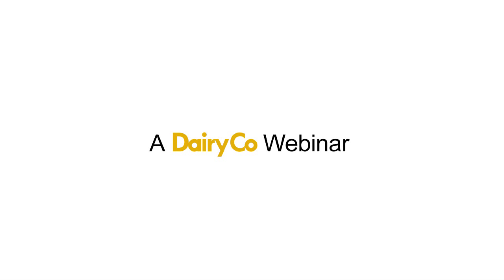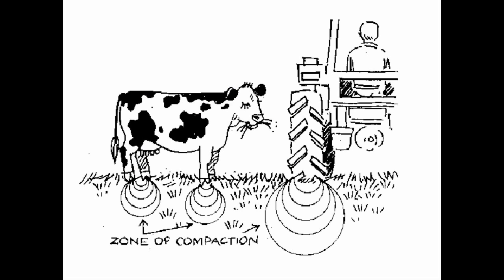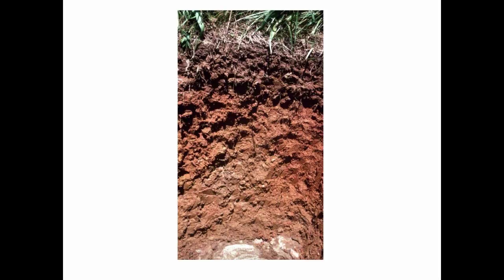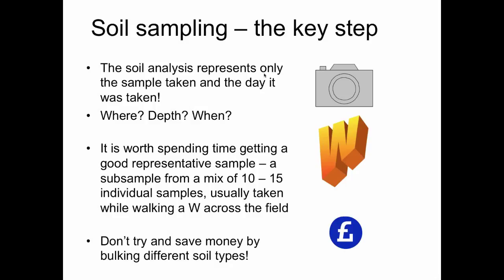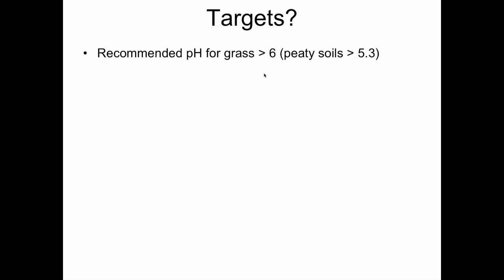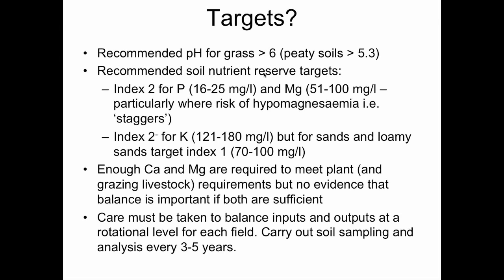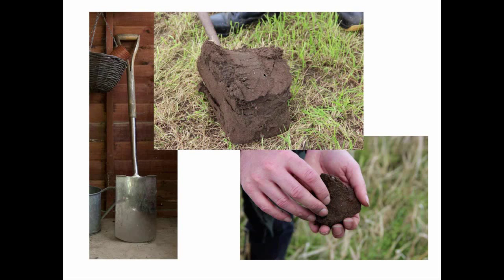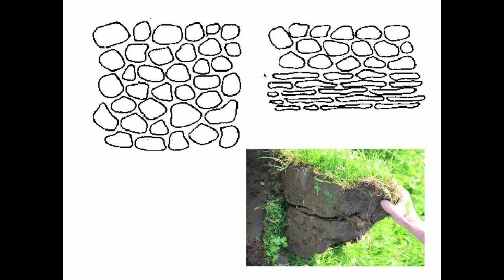Profitable Pastures – Making your soils deliver!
Elizabeth Stockdale has recently been involved in the Healthy Grassland Soils programme, a DairyCo-EBLEX funded project developing tools to help farmers assess and improve grassland soil performance.

Join her as she presents on why soil compaction and fertility remain key barriers to making better use of grass on many dairy farms and how improving overall soil health can result in better grass yields, increased nutrient efficiency and easier soil working conditions.